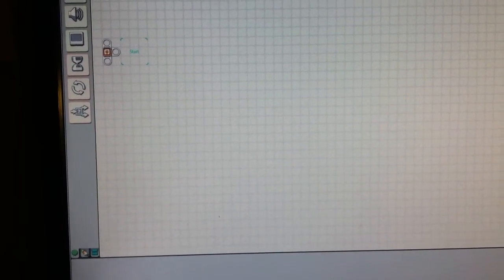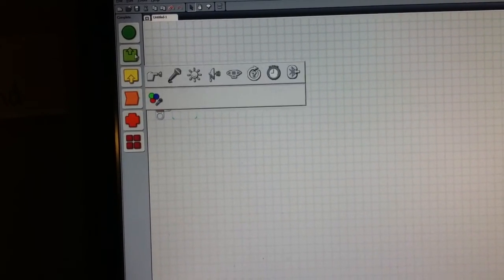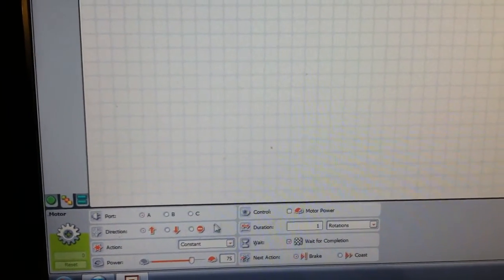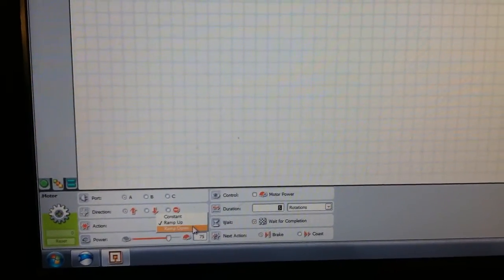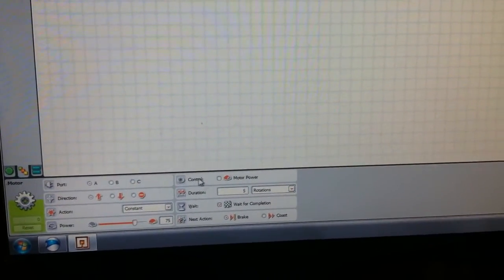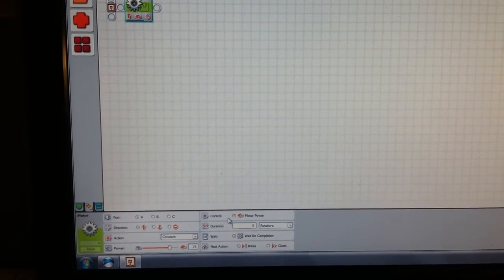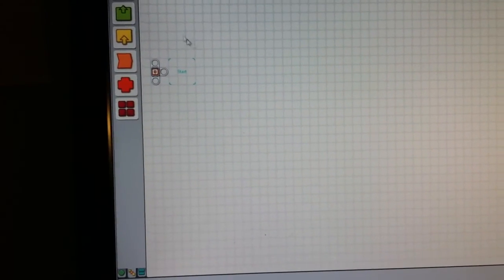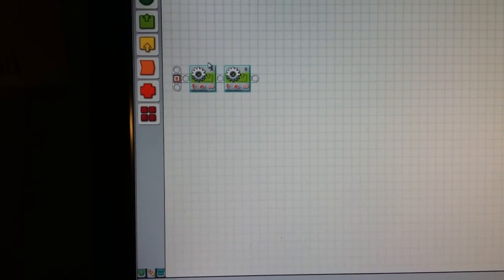Cybermusic NXT-G Programming Tutorial 7: Precise Motors and Colorful Lamps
Now we are moving on to the complete pallet so we are growing! The first thing will be about motor blocks that is like the move block but with more options. Next is a lamp which is pretty straightforward as it is. More advanced concepts will be posted later. Many thanks!